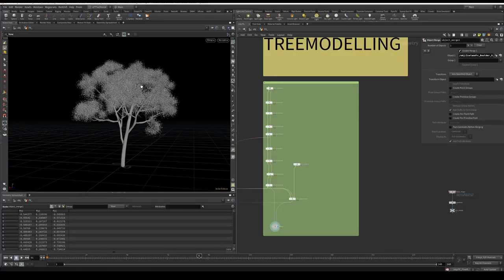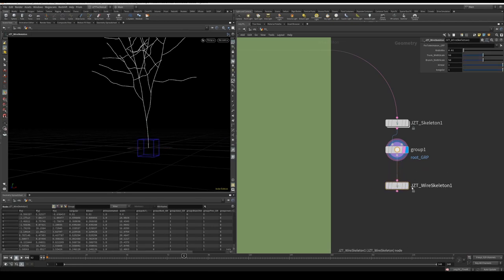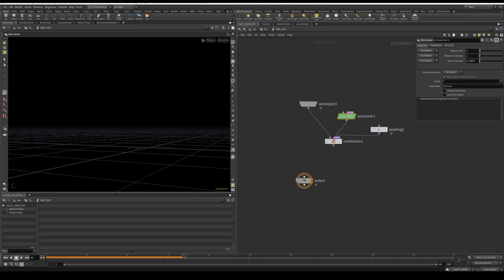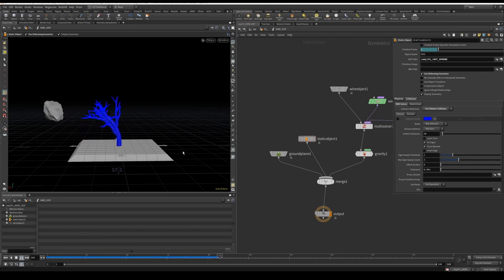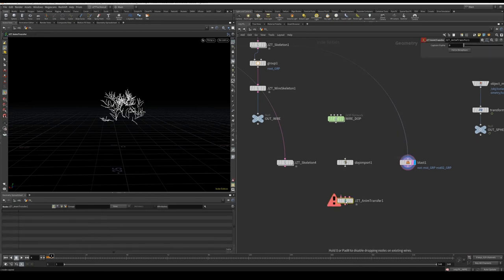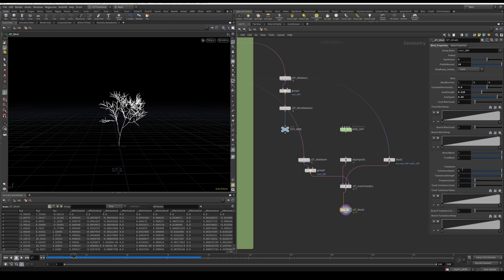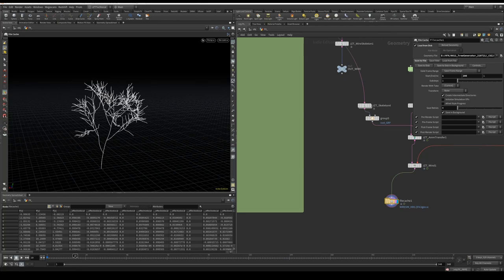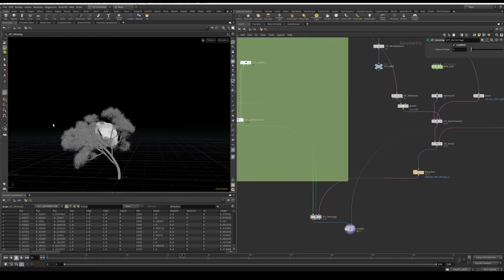JZTrees GumTree - WireSimulations